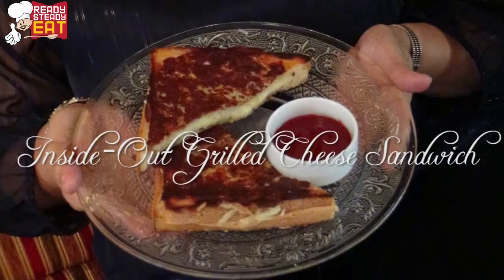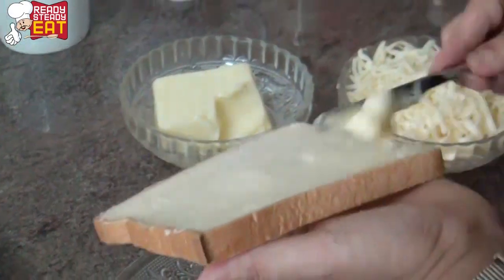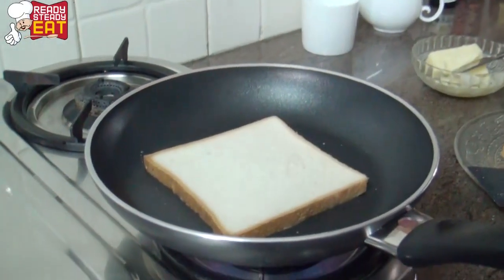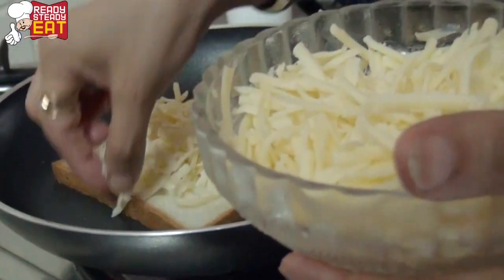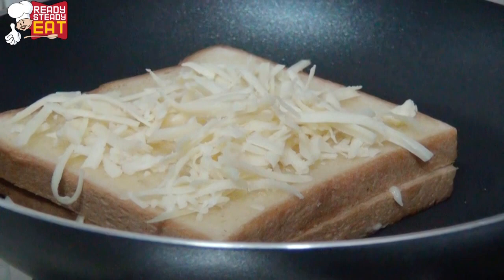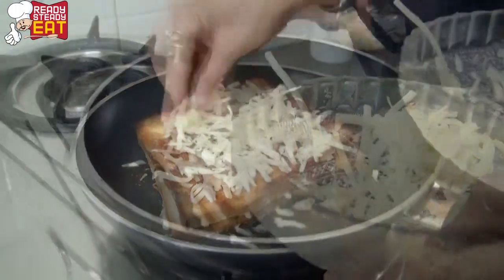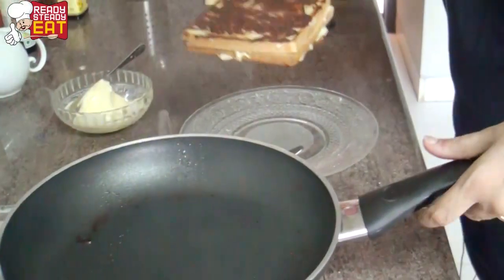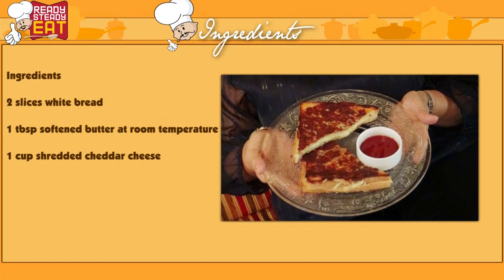Inside-out Grilled Cheese Sandwich Recipe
Learn how to make the Ultimate Cheese Sandwich Recipe!
A grilled cheese sandwich with melted cheese on the inside and crispy cheese on the outside. his crispy, crunchy, cheesy masterpiece is the ultimate grilled cheese sandwich.